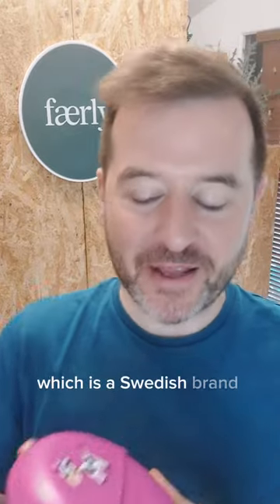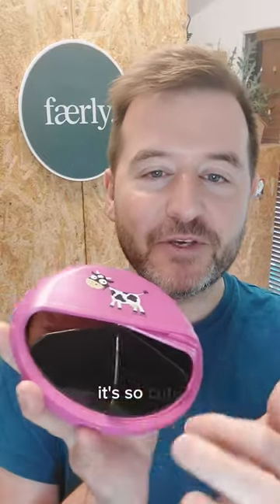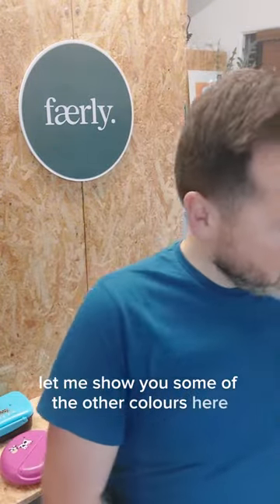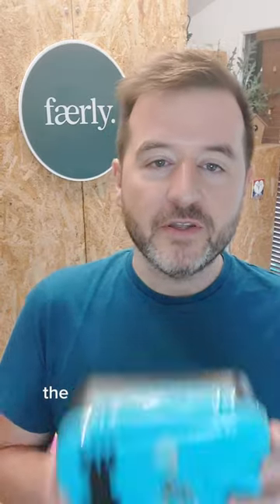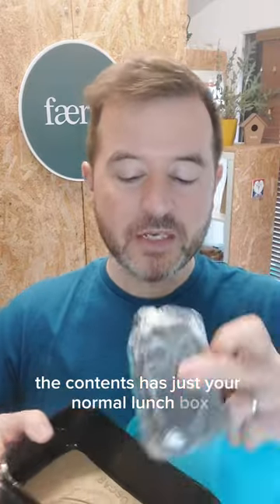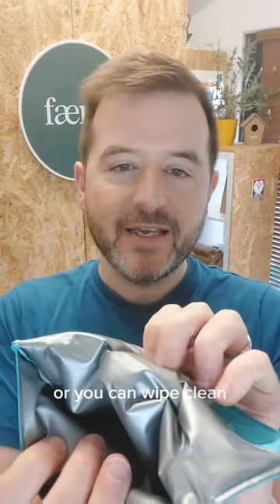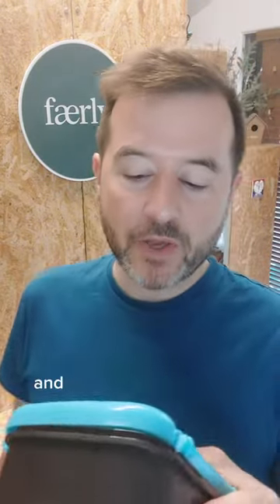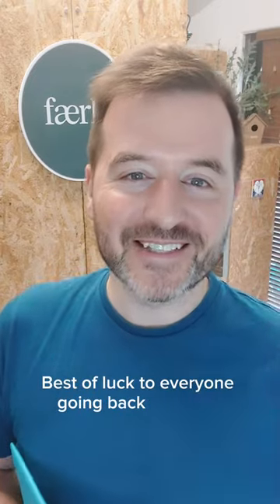Lunchtime Reusables from Carl Oscar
Just in time for Back to School, some new reusables from Carl Oscar have juust arrived that make lunchtime a fun adventure👇

💛 SnackDISC - kids snack box with spinnable compartments
🧡 N'ice Lunch boxes with removable ice pack
💚 Sandwich bags with magnetic closing feature
💙 CUTElery reusable sporks

All are washable and reusable and come in five different colours, each with their own animal illustration.